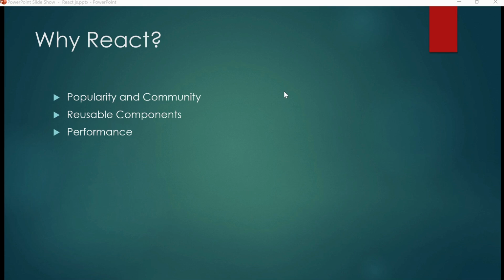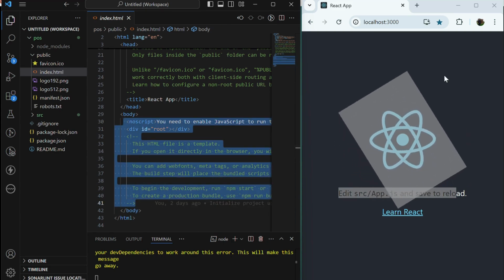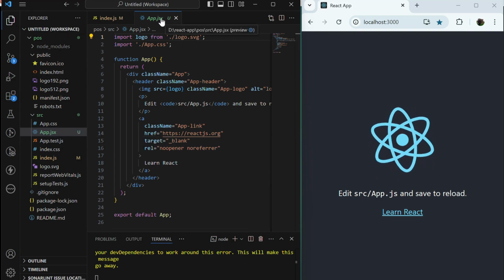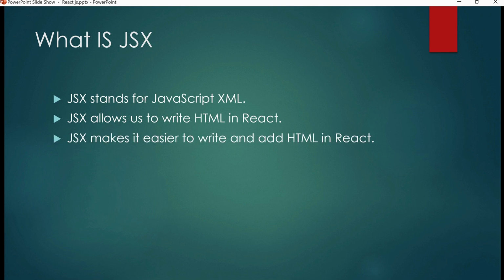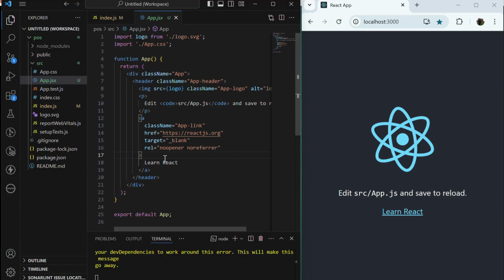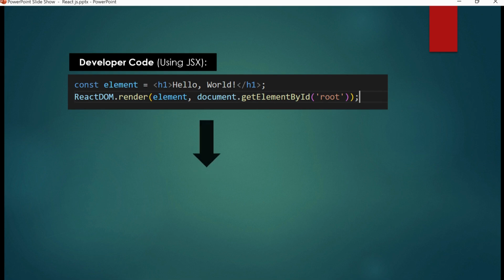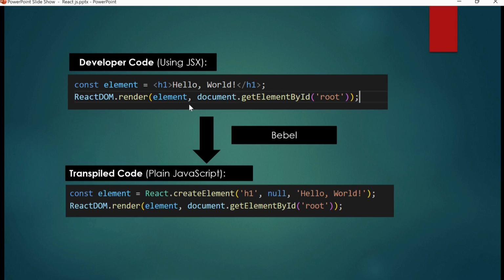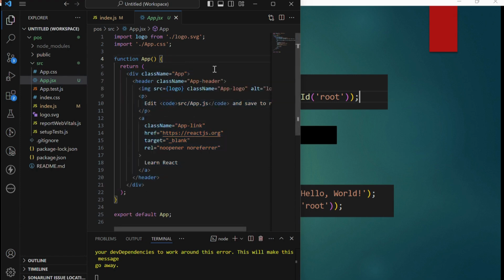2. Understand JSX in React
Confused about JSX in React? 🤔 In this video, we’ll break down JSX – what it is, why it’s essential, and how it makes building React components simple and intuitive. From syntax basics to how React transforms JSX into DOM elements, this guide is perfect for beginners. 🚀 Watch now to get started with React and JSX!